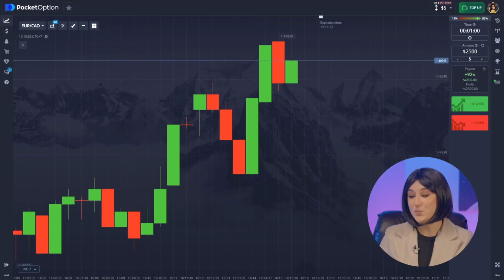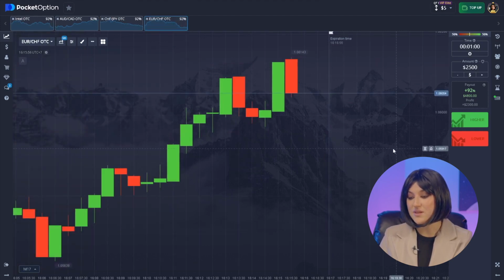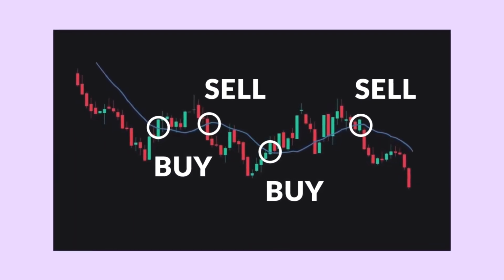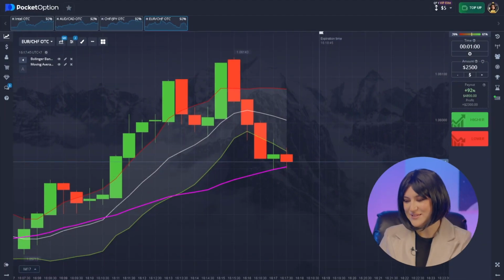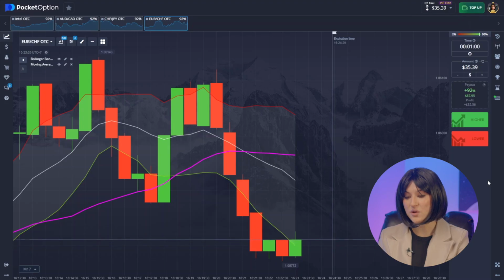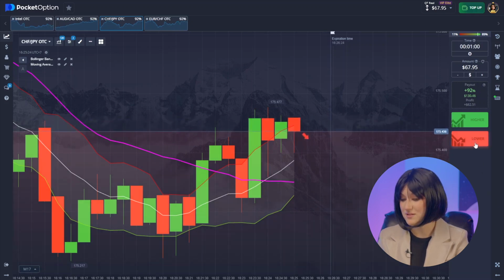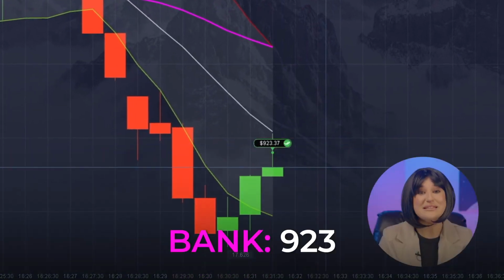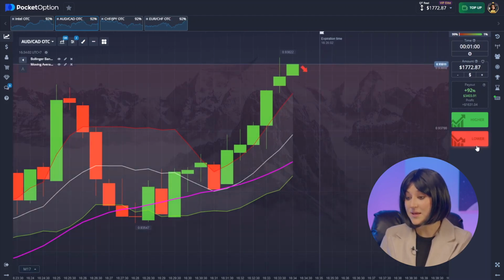Use My Simple Strategy for Beginners! | Guide For God Results!